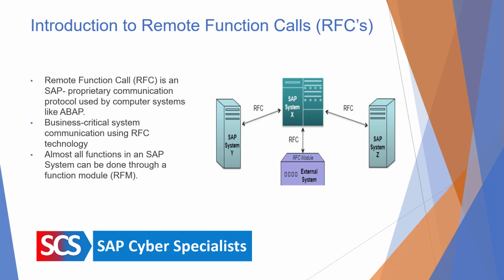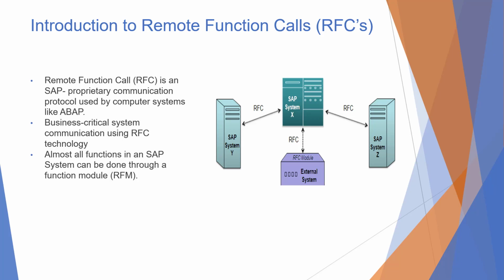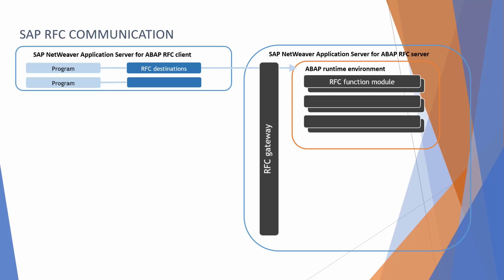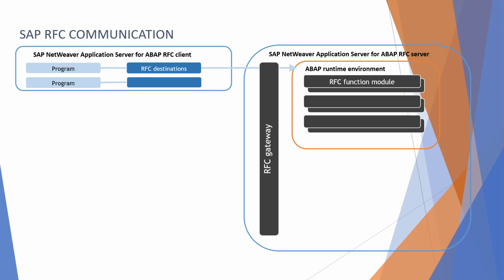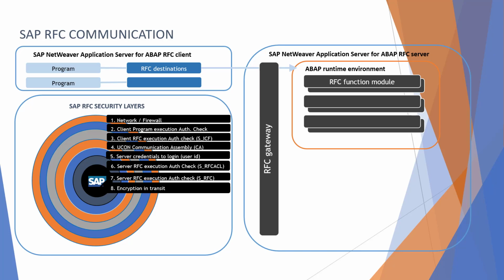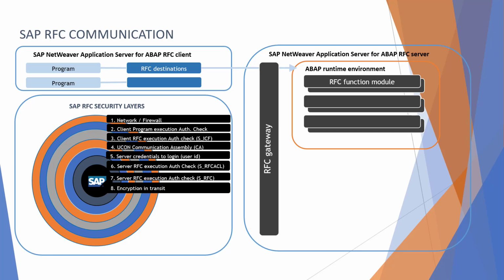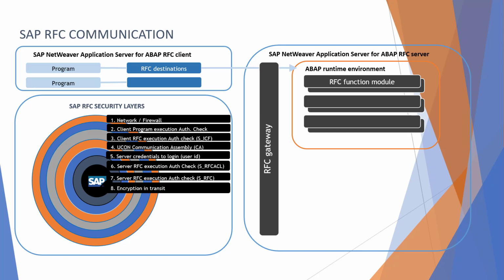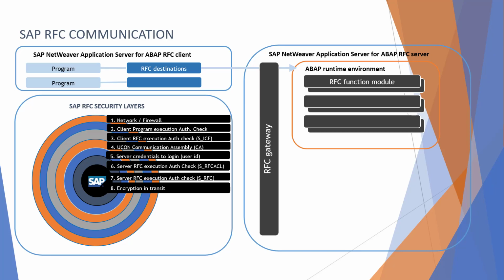SAP Cybersecurity Training - Securing RFC in SAP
RFC is the standard protocol for system to system communication in SAP and this video provides a brief overview of the security layers available to reduce the risk of cyber attacks in SAP systems. The security layers include SAP security authorizations, RFC, trusted communication, Unified Connectivity,  firewalls and user authentication. Enabling the different security layers available to protect RFC security will reduce the overall attack surface and provide stronger cyber security for SAP systems.